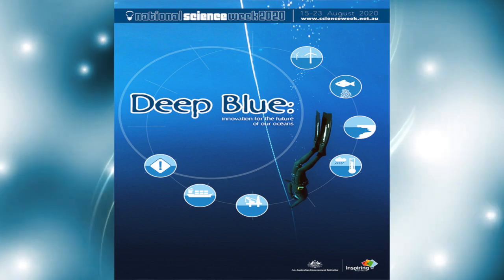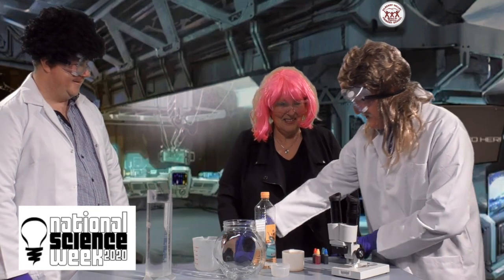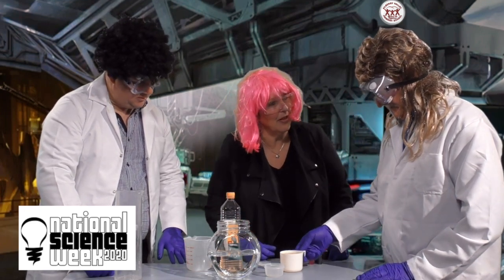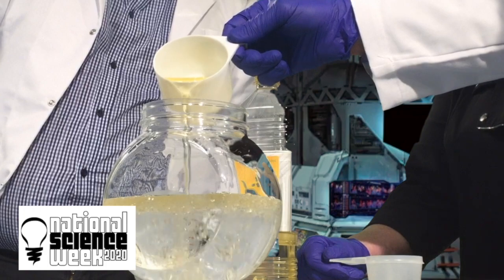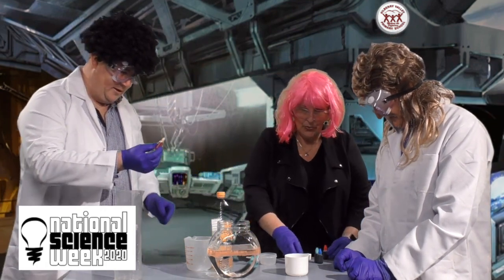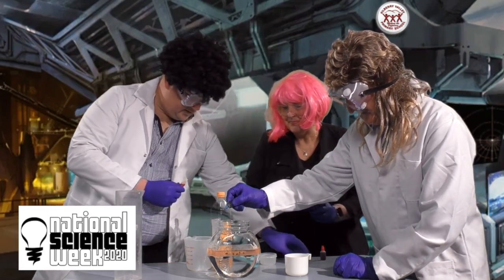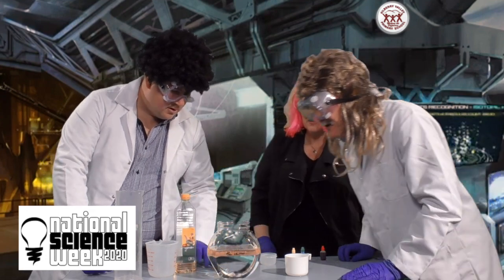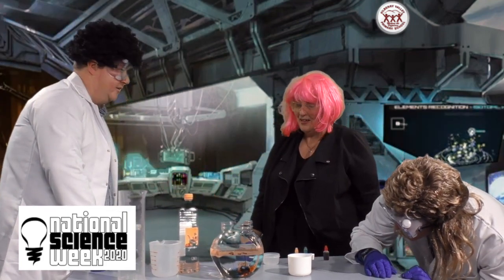Term 3 Science Week Friday 21st August 2020